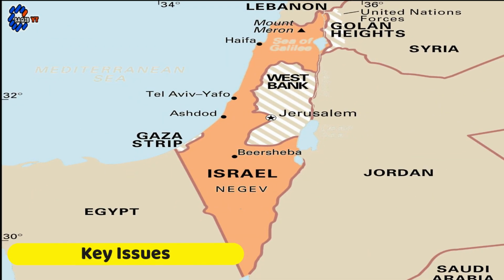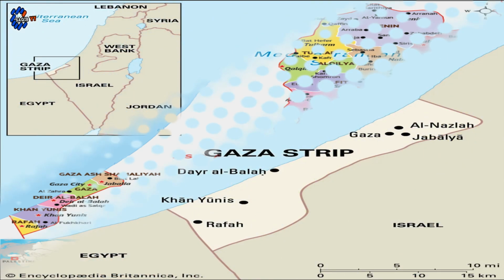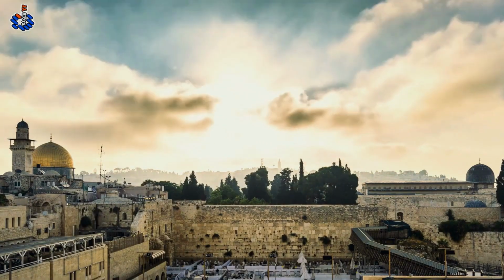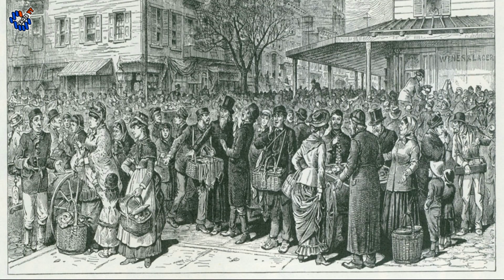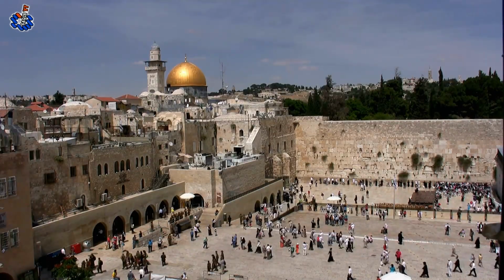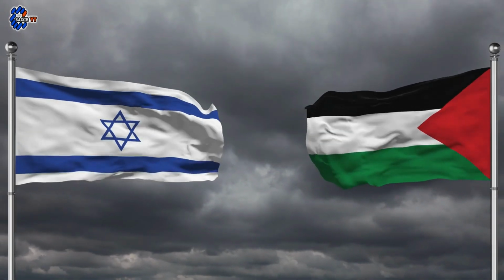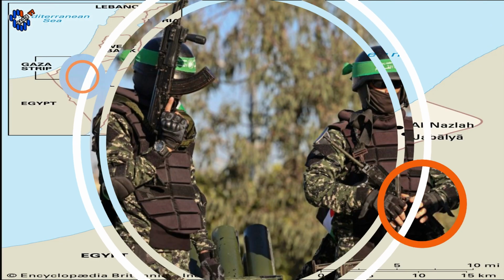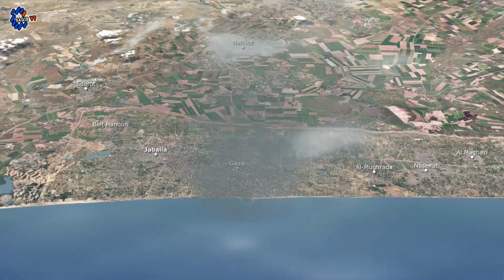Understanding the Israel-Palestine Conflict: A Comprehensive Overview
In this comprehensive video, we delve deep into the complex and longstanding Israel-Palestine conflict to provide you with a thorough understanding of its historical roots, key events, and current state of affairs. As one of the most enduring and deeply impactful conflicts in the world, it's essential to grasp the nuances and perspectives from both sides.

Join us as we explore the historical background, including the establishment of Israel and the displacement of Palestinian communities. We'll navigate through pivotal events such as wars, peace negotiations, and recent developments to shed light on the multifaceted layers of this conflict.

By the end of this video, you'll have a solid grasp of the major issues, perspectives, and potential paths to peace in the Israel-Palestine conflict. We aim to provide an objective and balanced view, so you can form your own opinions and contribute to informed discussions about this critical issue.

Let's foster understanding and empathy to promote a peaceful and just future for all.